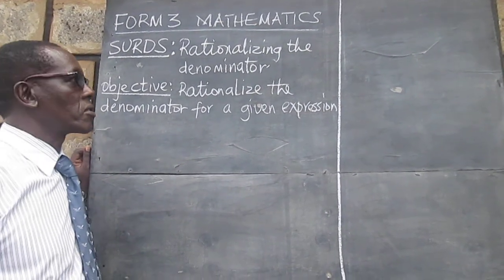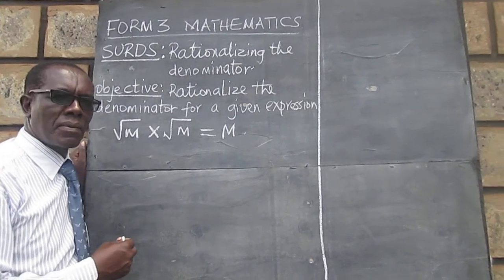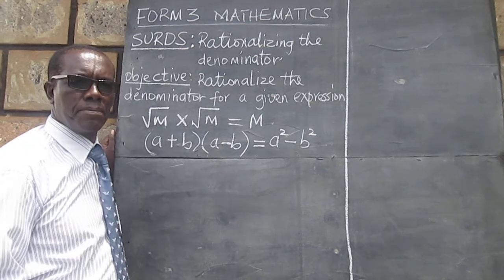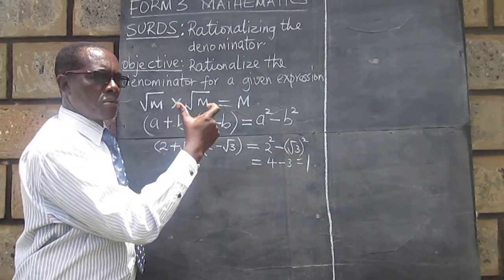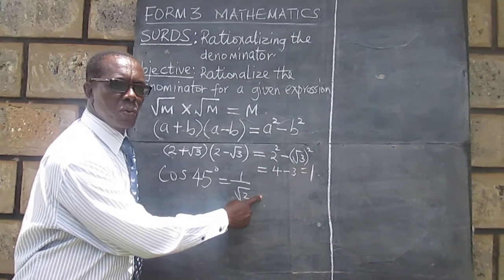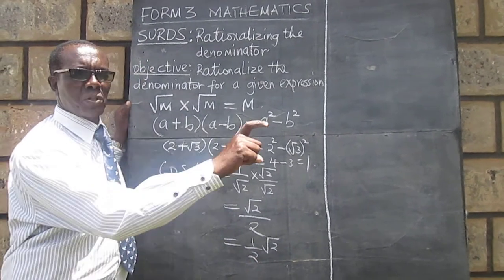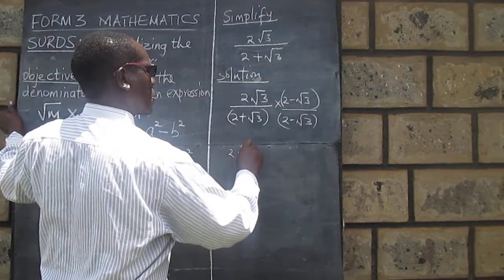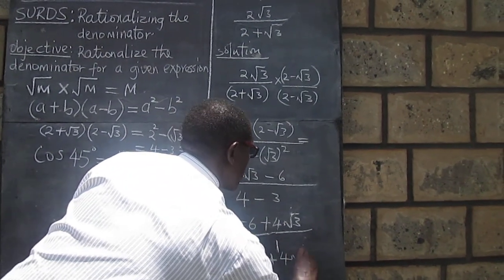FORM THREE MATHEMATICS: surds- How to rationalize the denominator of a given expression.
In this lesson the result of multiplying  a surf by another is explained from the knowledge  of indices. A brief review of laws of indices is mentioned. The idea of difference of two squares is made reference to and explanation on what a conjugate is given.